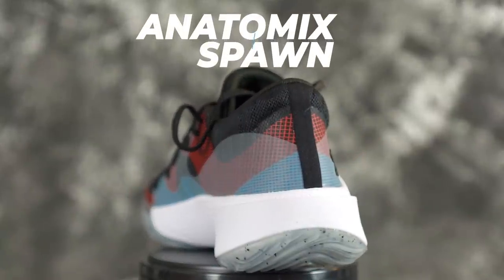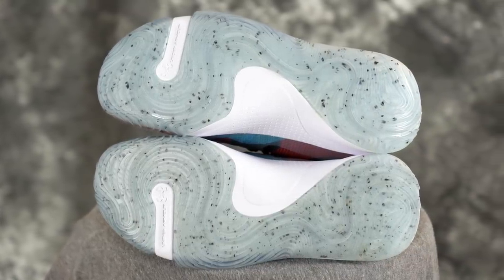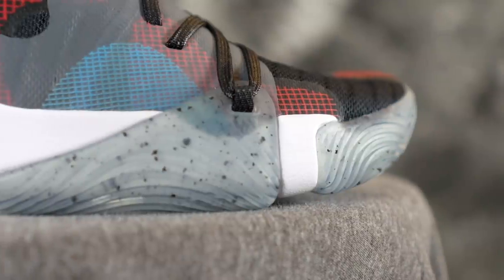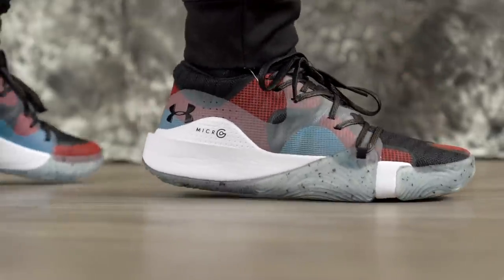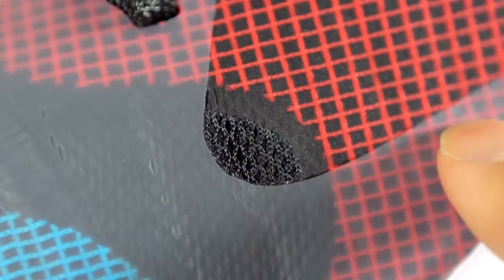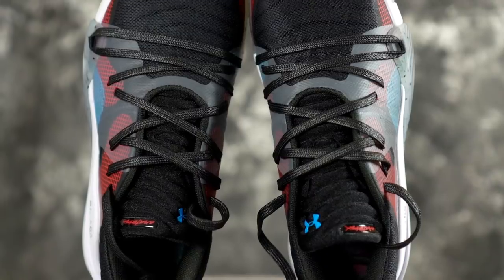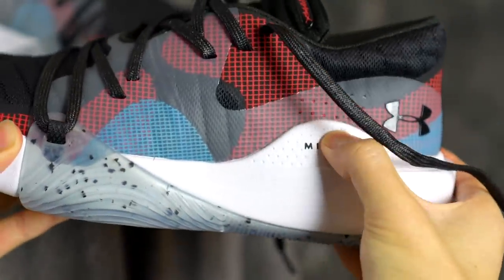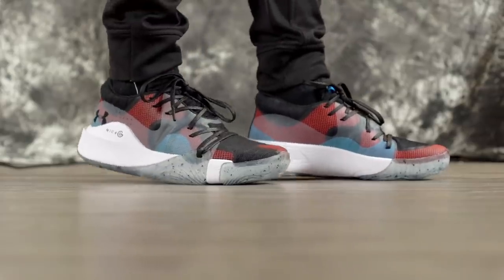Under Armour Spawn Anatomix Low First Impressions!